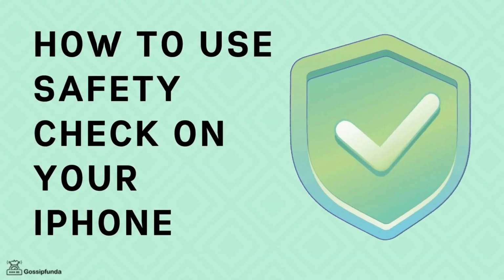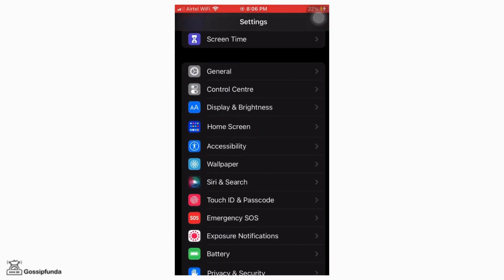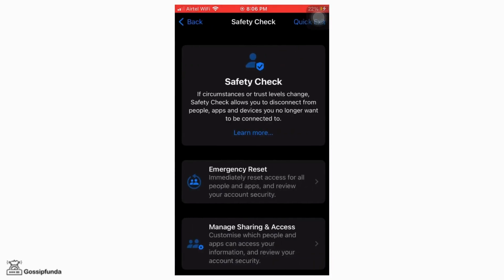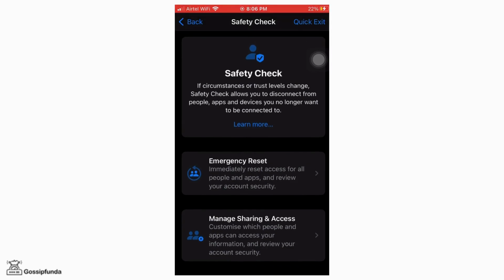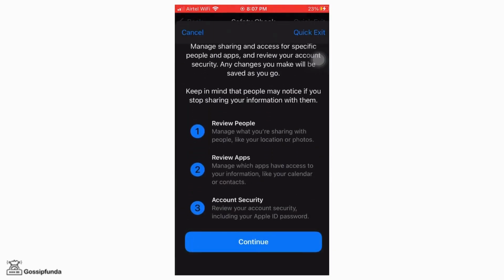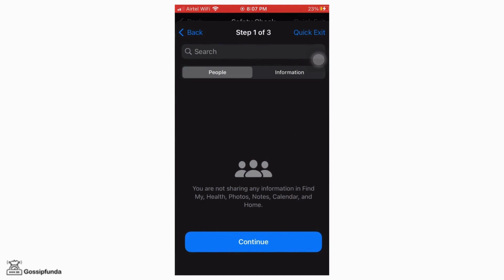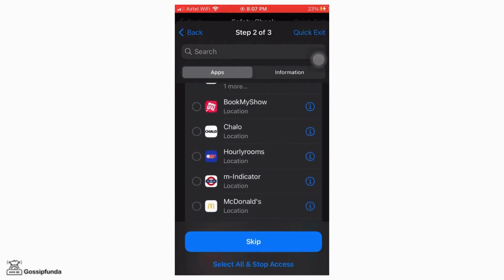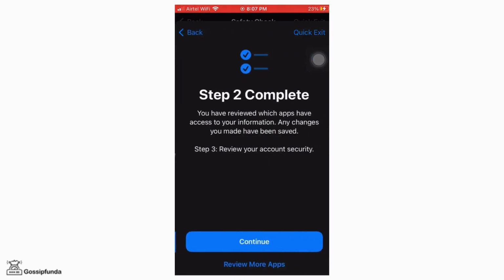How to use Safety Check on your iPhone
How to Use Safety Check on Your iPhone with iOS 16
iPhone safety check

1. Link to the short in question
2. Link to your YouTube channel (for ownership verification)